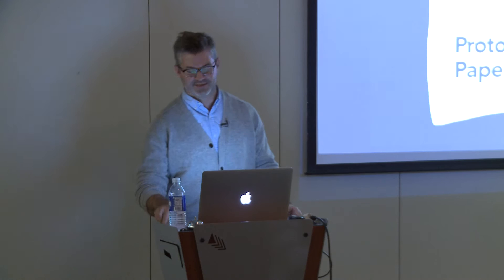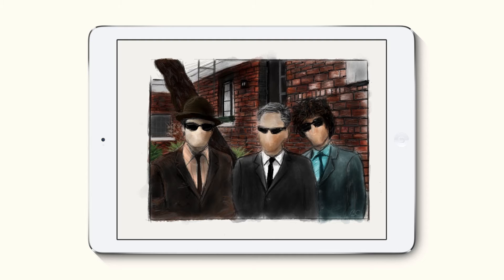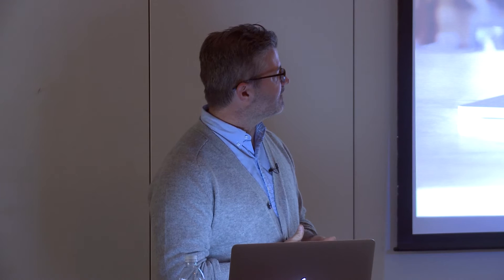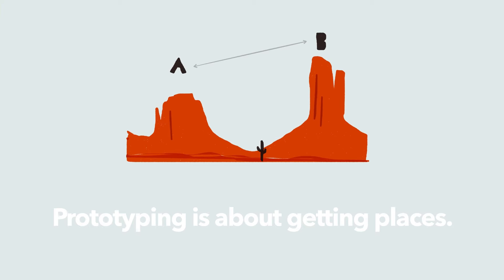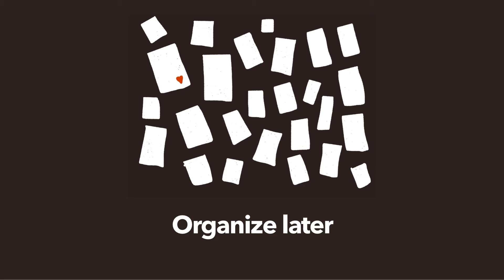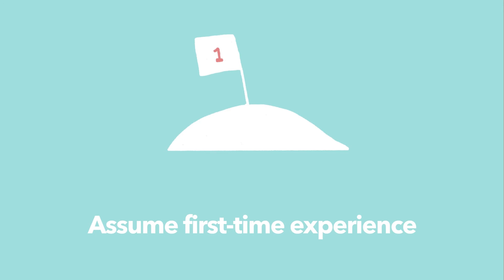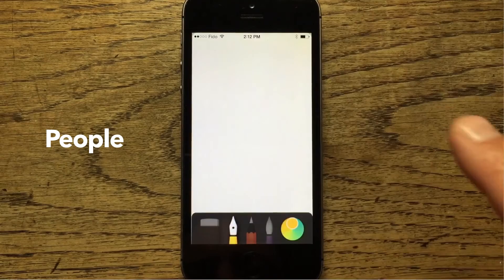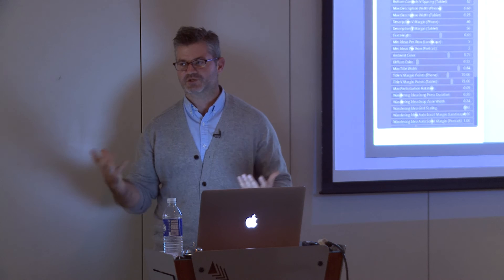Prototyping with Ian Curry - Product Designer at FiftyThree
By 2015, Paper by FiftyThree had been installed on 10% of all iPads, won a slew of awards, and had cultivated a dedicated community of creative professional users around the world. And then FiftyThree redesigned the app from the bottom up, making it both a Universal app, and including an expanded set of functionality aimed at professional users. Ian Curry was the first Product Designer hired at FiftyThree, and will talk candidly about the design process behind the app's evolution, successes, mistakes, and the unique prototyping tools brought to bear in creating Paper 3.0. This is a low-fluff talk designed for anyone with an interest in product strategy, mobile apps, creativity tools, and especially prototyping.

Ian Curry is a Product Designer at FiftyThree and the former Director of Interaction Design at Local Projects. He also used to teach the Interaction Design for Public Spaces course here at SVA IxD.